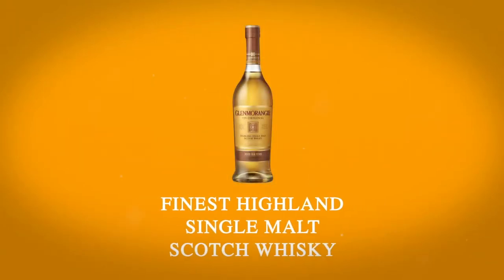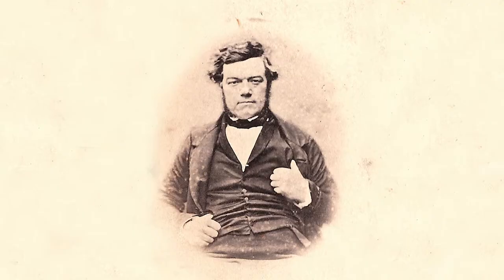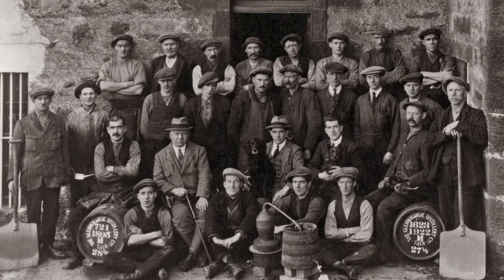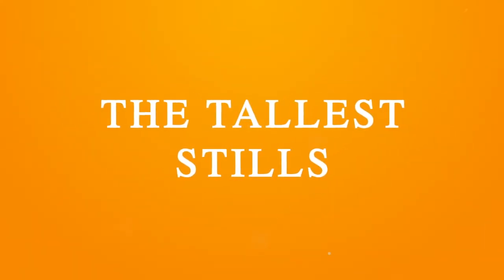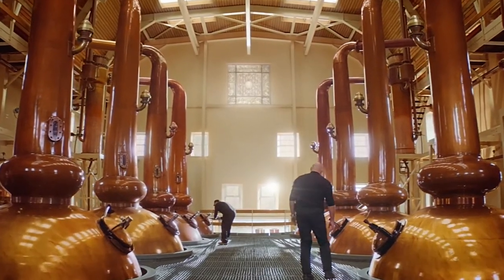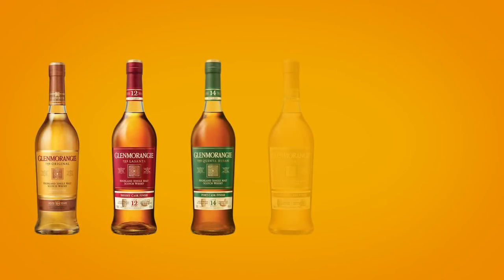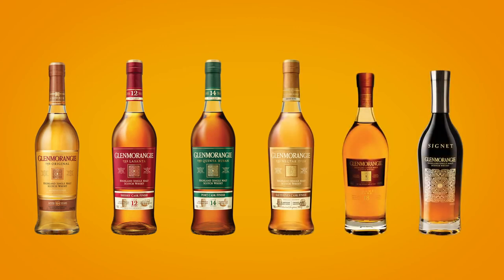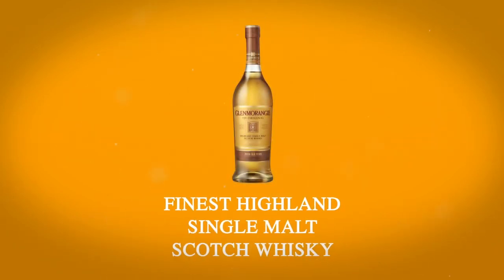Glenmorangie 2 minute video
All about Glenmorangie